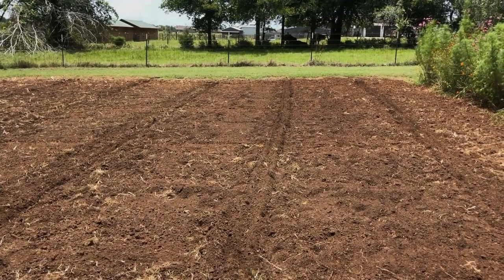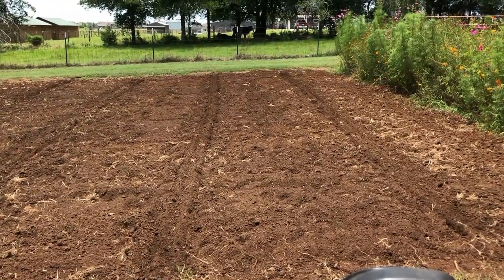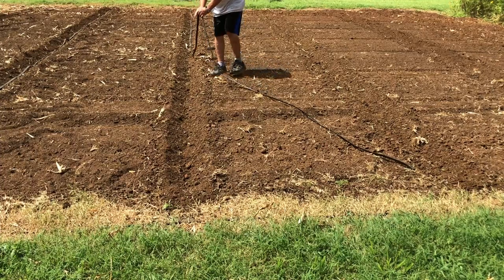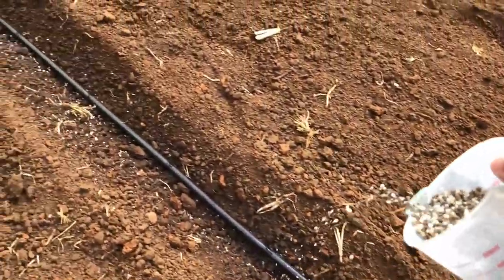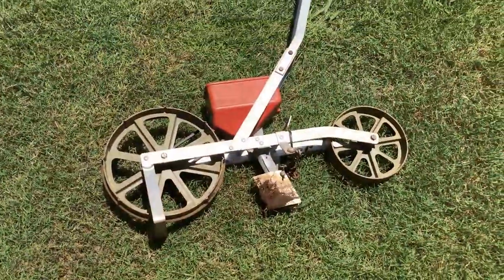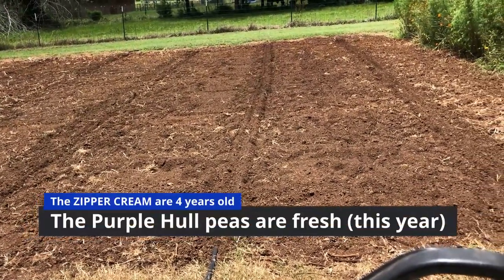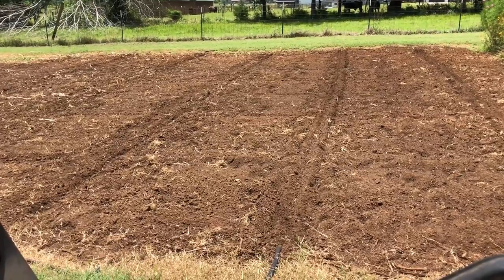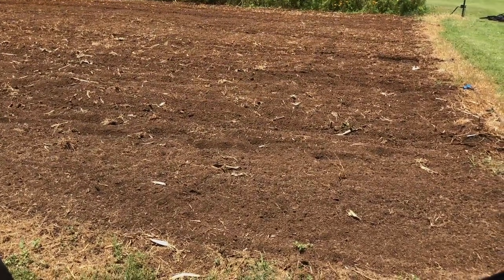IT MAY BE TOO LATE... BUT I'M DOING IT ANYWAY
But, I'm not certain they will do well. Southern Peas love the heat, and as long as I give them plenty of water... WHY NOT?

Here's a link to my EarthWay Garden Seeder